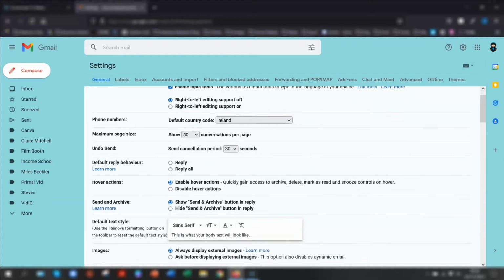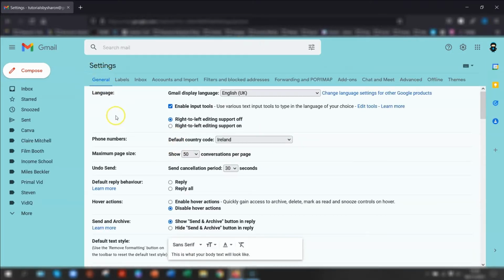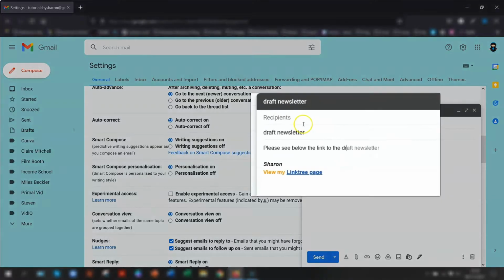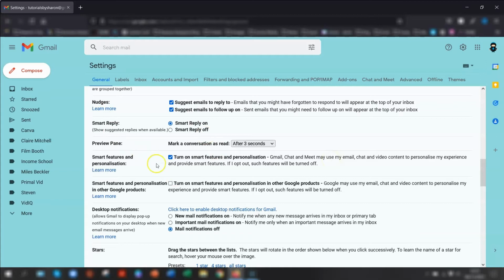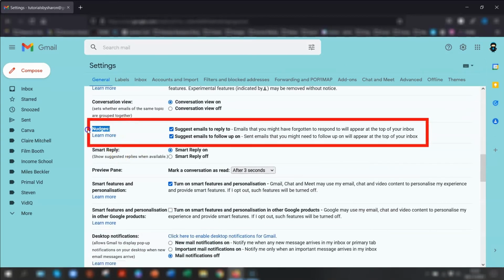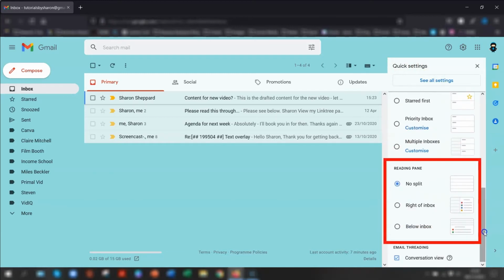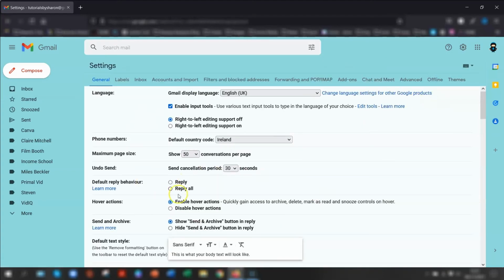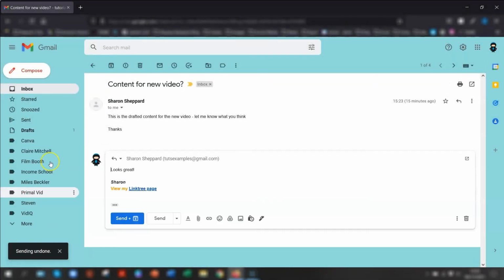5 Gmail Settings YOU Should Know + Use!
Have you explored the settings in your Gmail account?  If not, you might be surprised to know that a few of them save you time when it comes to typing out your emails 😲  In this video I show you 5 settings that I think all Gmail users should know!
Let me know in comments which is your favourite!

Sharon x

⏱ TIMESTAMP ⏱
00:00 Did you know...
00:27 Hover actions
01:39 Smart features
04:15 Nudges
05:21 Preview/reading pane
07:16 Undo send